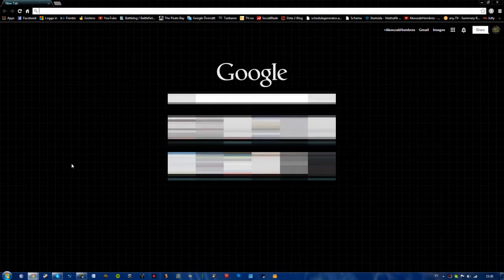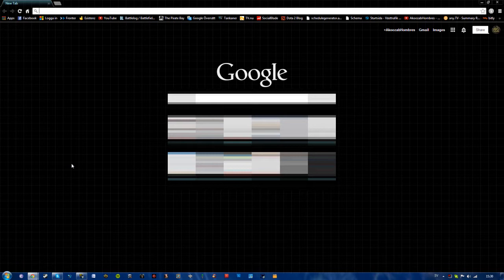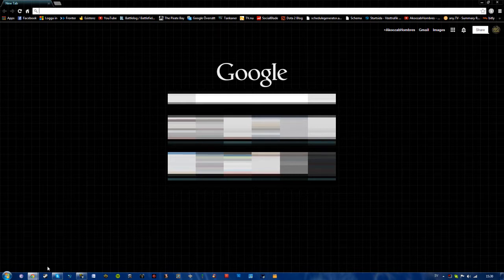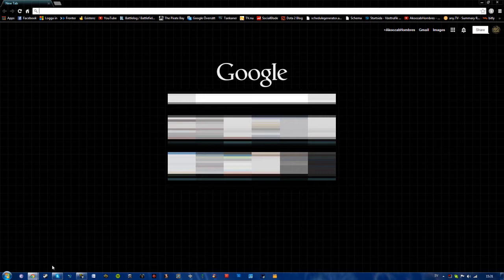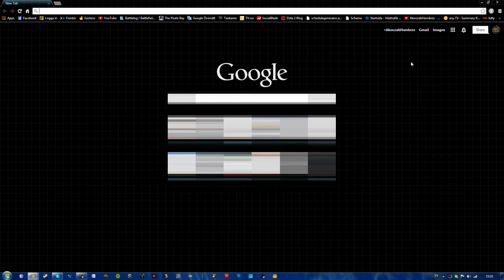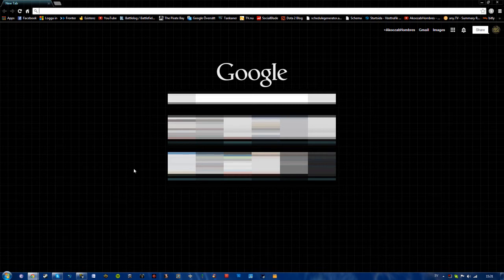Google Chrome - How to Reset Your Default New Tab (Bing Bar) [2022]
Here's a guide on how to reset your default new tab in Google Chrome.

Keep in mind that when doing this, some recent changes done in Google Chrome might disappear.